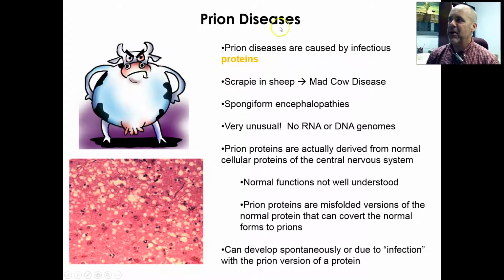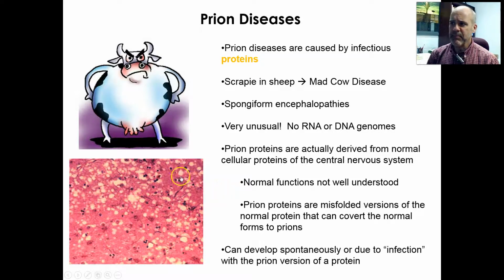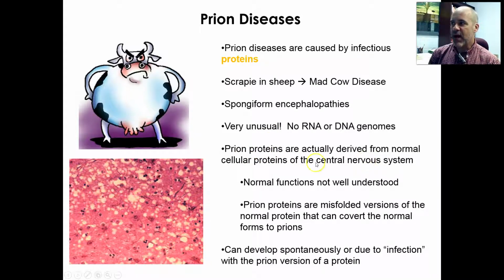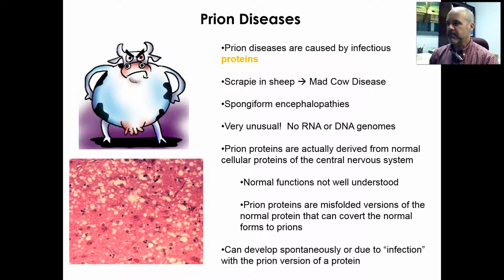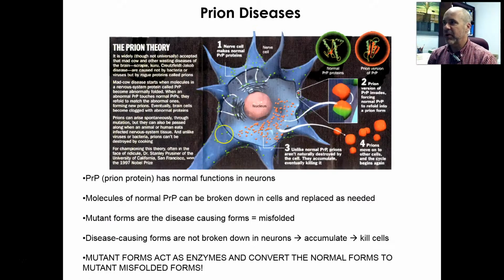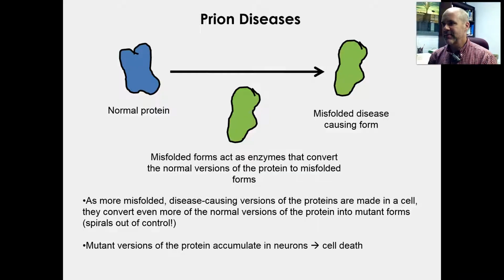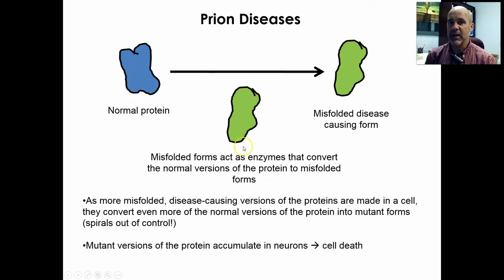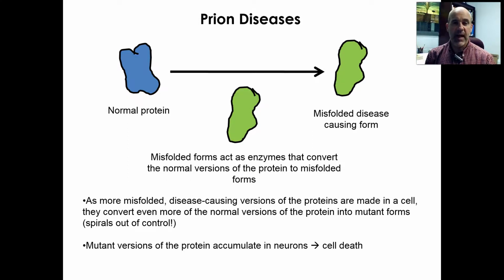BIO 220 - CHAP 5 - VID 6 - OTHER NONCELLULAR INFECTIOUS AGENTS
This video clip covers prions, unusual types of noncellular infectious agents that are only  proteins with no RNA or DNA genome.